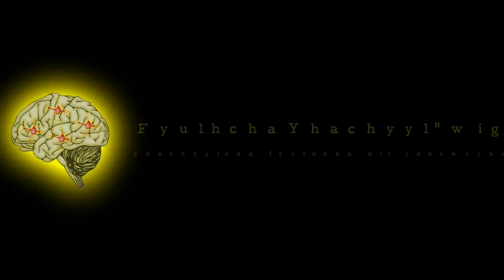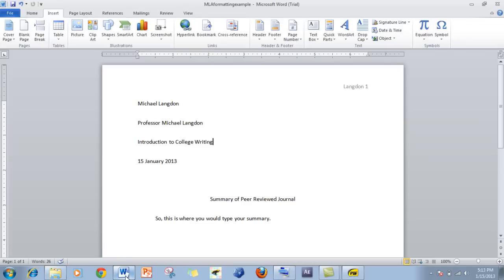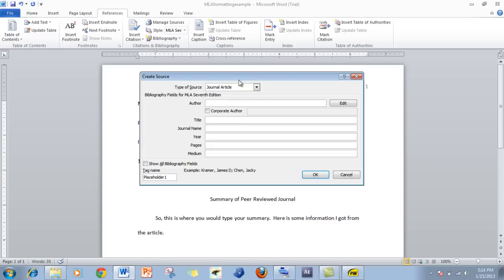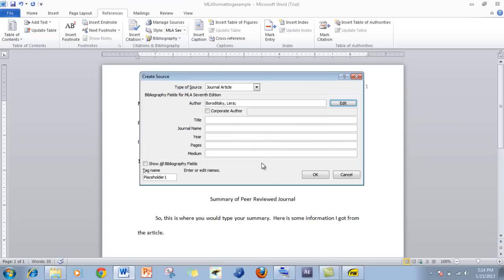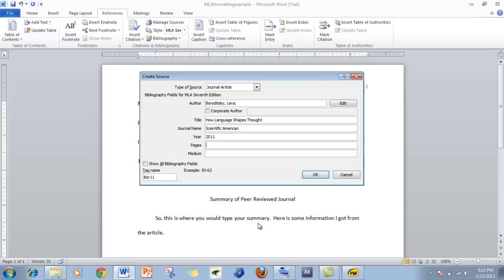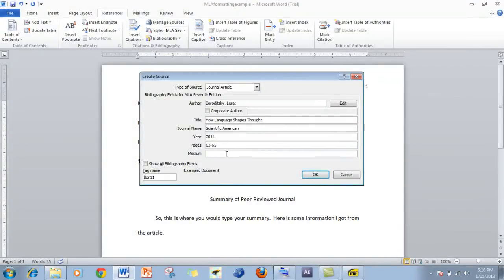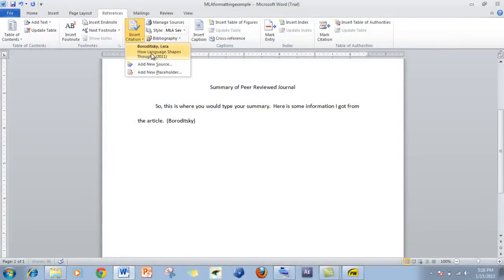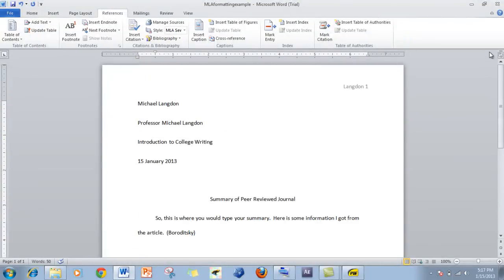MLA Citations in MS Word 2010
In this video, I demonstrate the process of creating citations and a work's cited page in MS Word 2010.